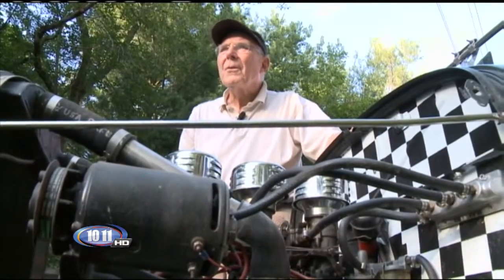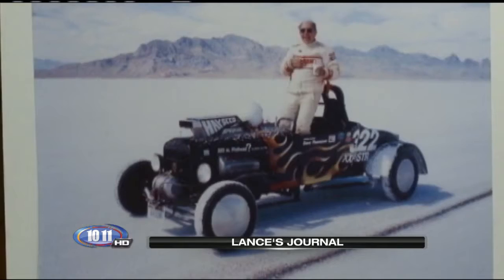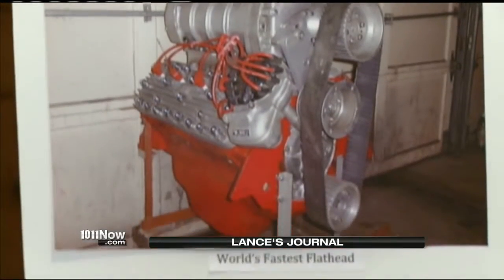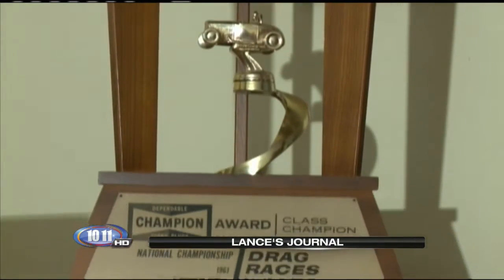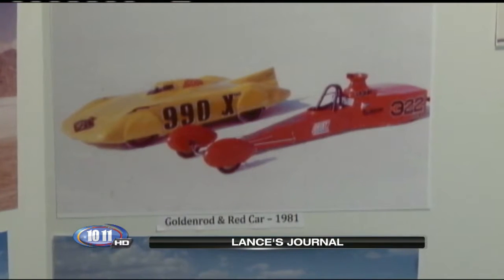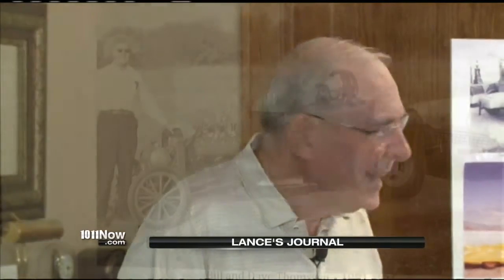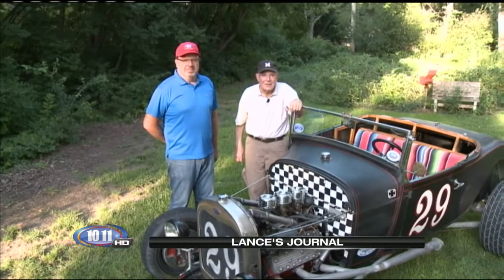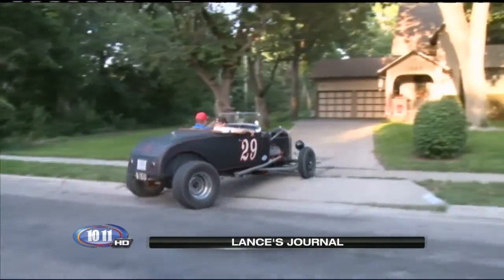Lance's 'Thomssen Car Racing' Journal, Sept 22, 2014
Dave Thomsson has always had a need for speed.